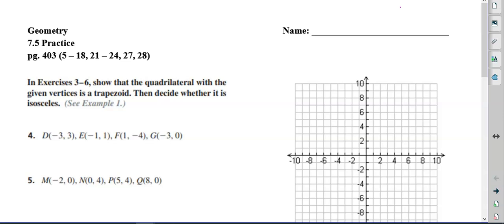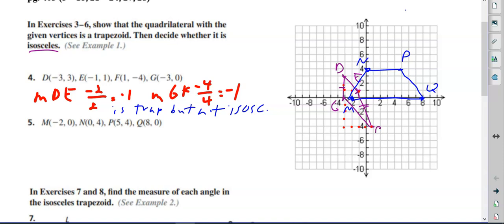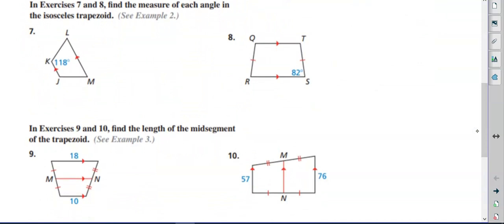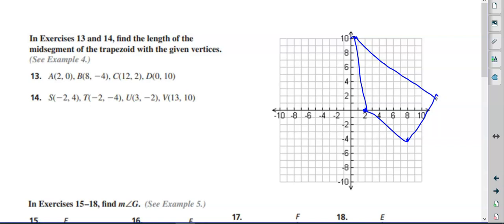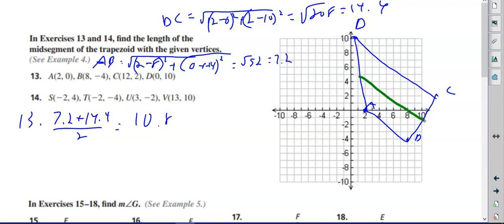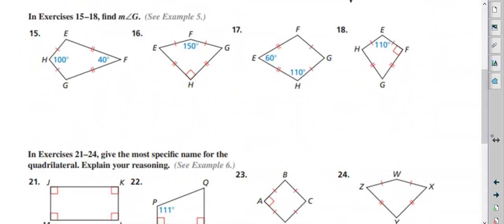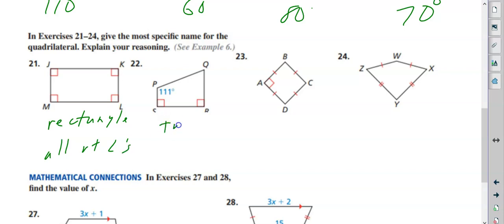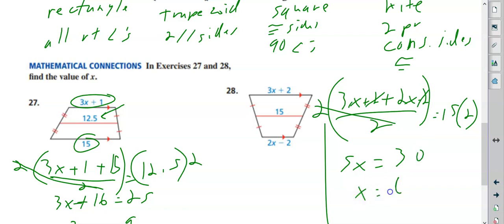Geo B 7 5 HW